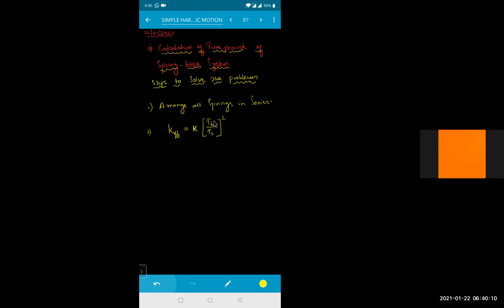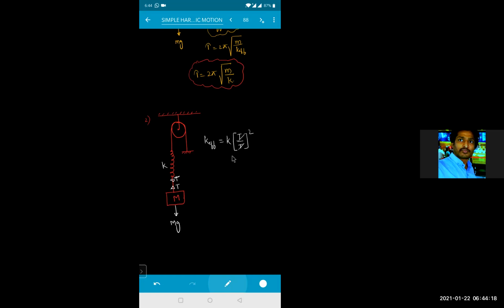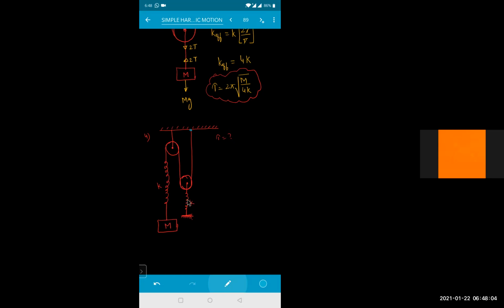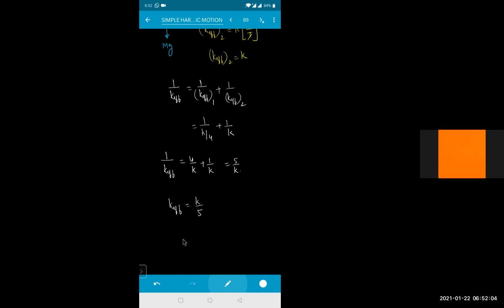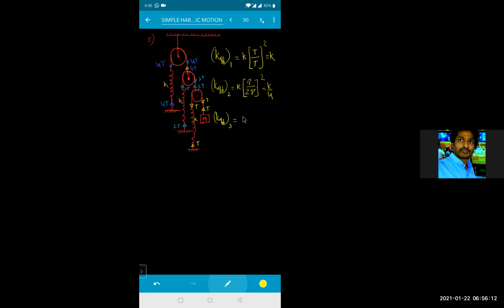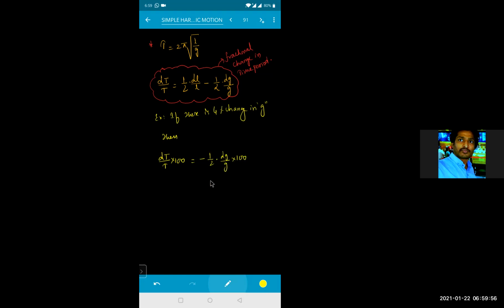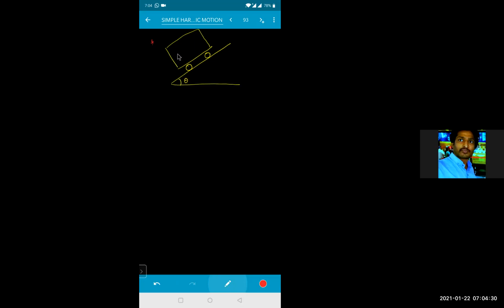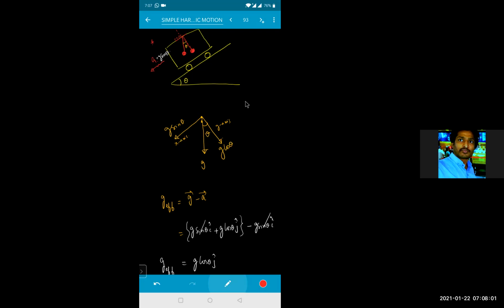SHM 9 {TRICK TO CALCULATE TIME PERIOD OF SHM }AND SHM IN ROTATION